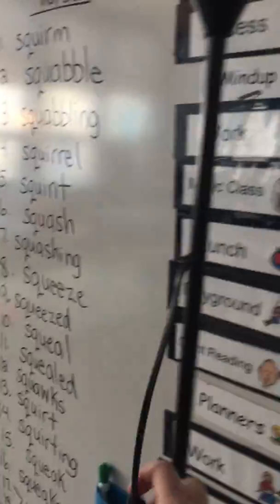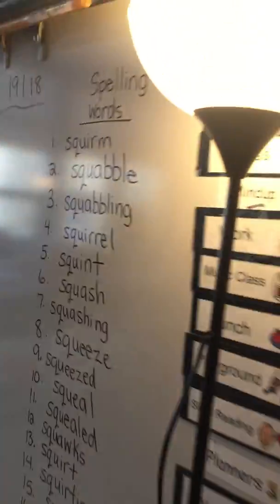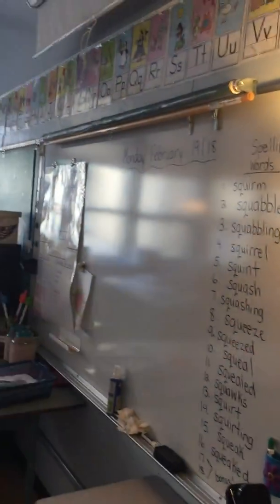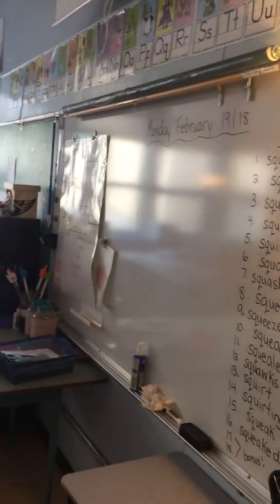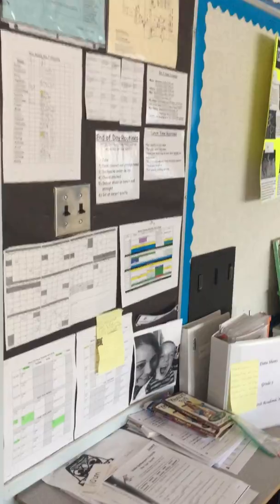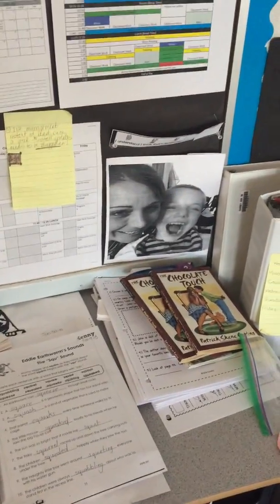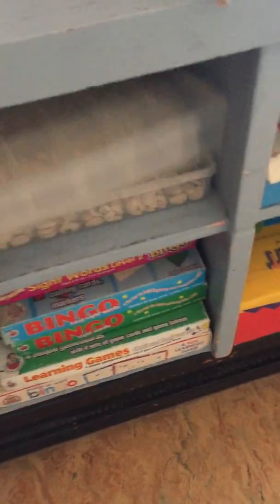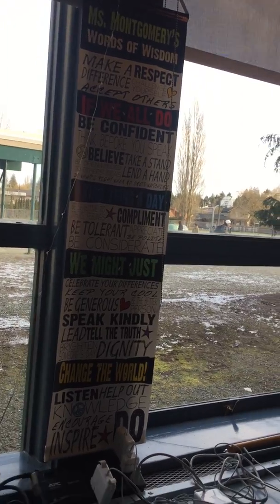This is a tour of my grade 3 classroom.